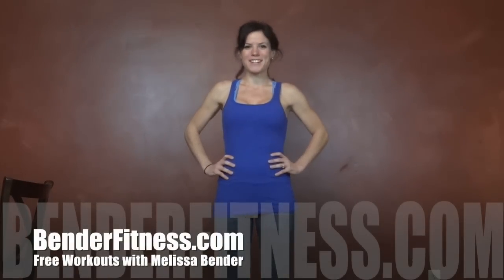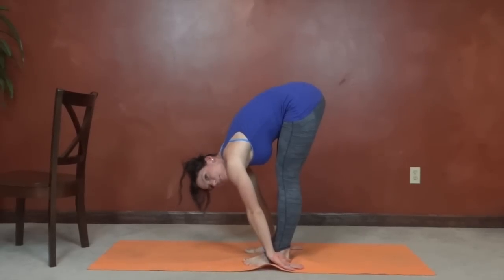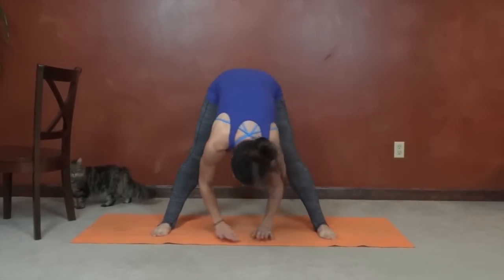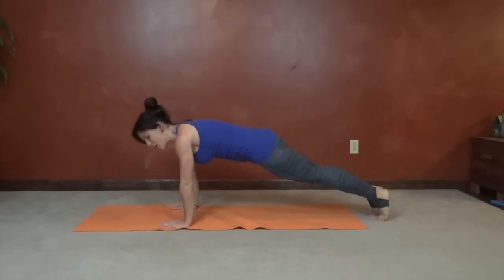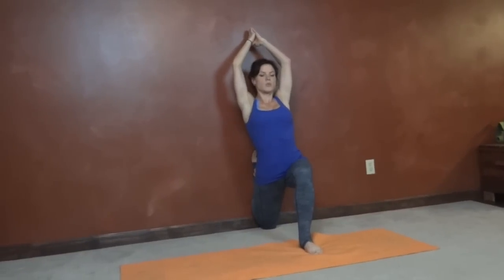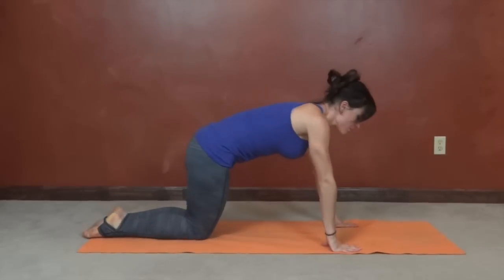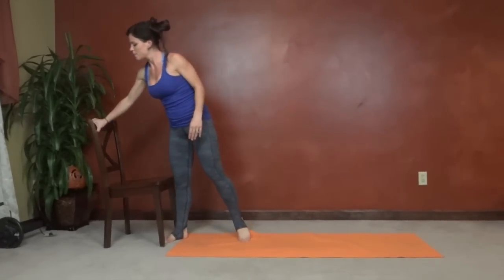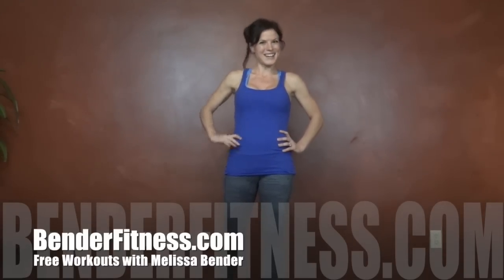Post Run-Post Workout Recovery Stretch: Stretches for Athletes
*To maximize the benefits of this workout, hold each stretch for 60 seconds. You can build up stretch time based on your bodies tolerance.*

1. Flat Back Table Fold
2. Forward Fold
3. Wide Leg Twisting Fold
   -Chest to Leg and then Obliques to Leg.
   -Repeat Right and Left
4. Pigeon Pose
5. King Arthur Pose
6. Knee to Ground Lunge to Shin Stretch
7. Down Dog
8. Up Dog